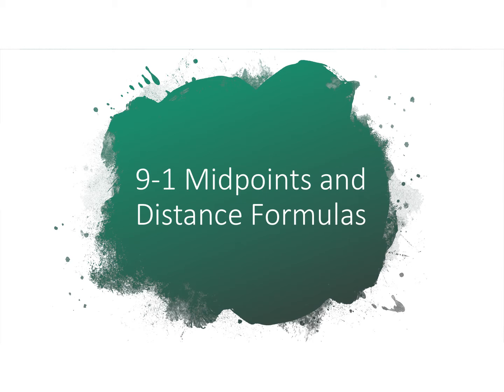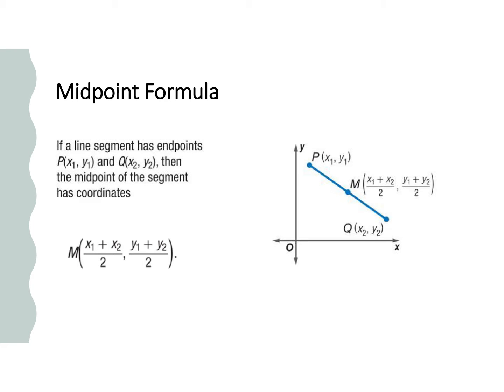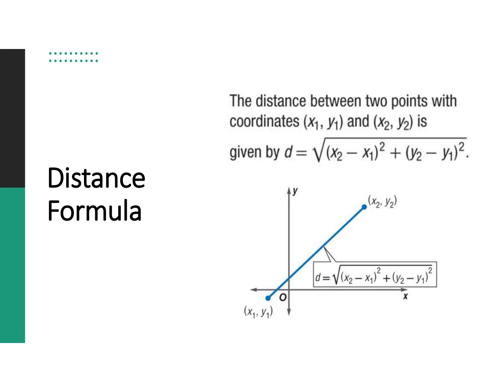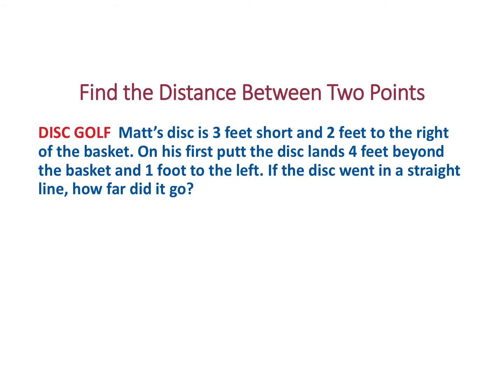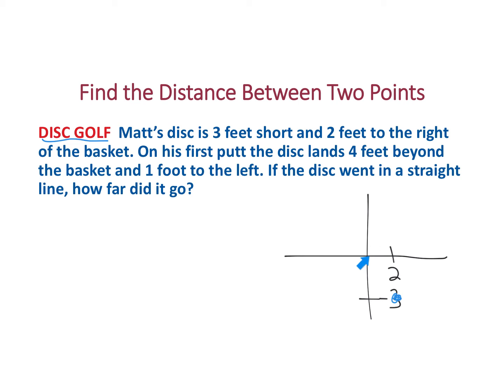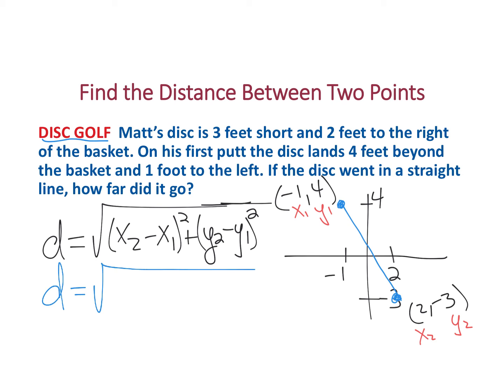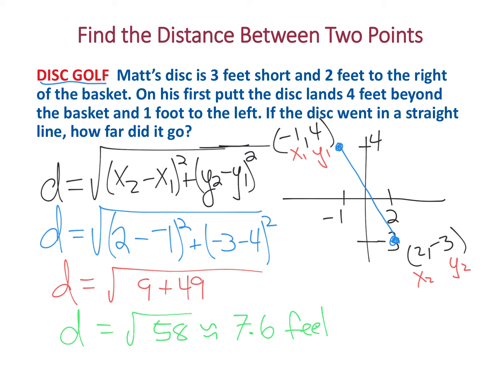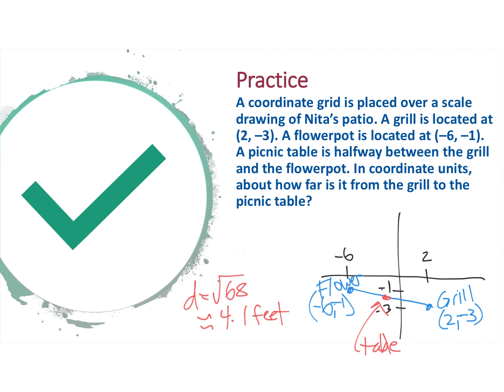9-1 Midpoints and Distance Formulas